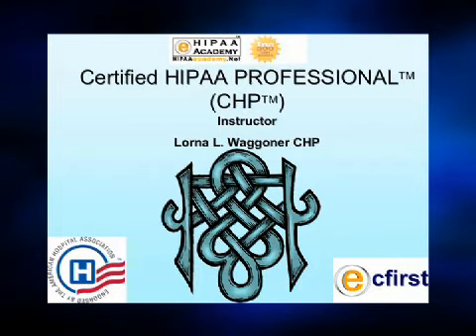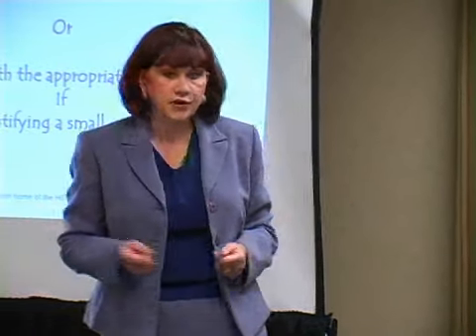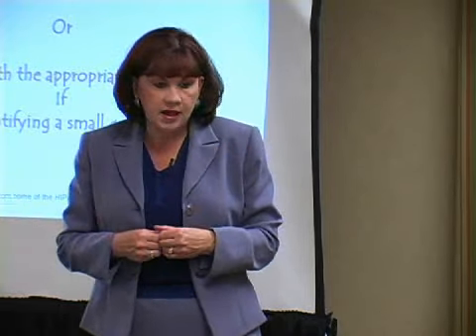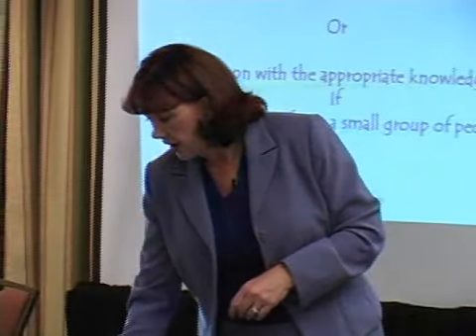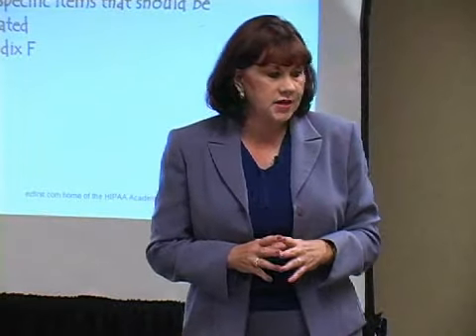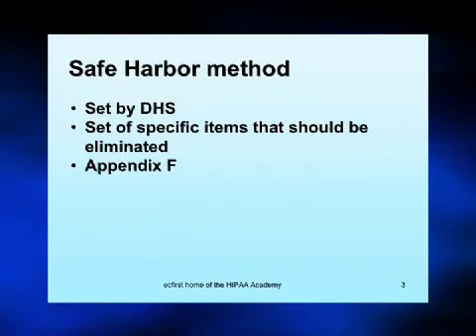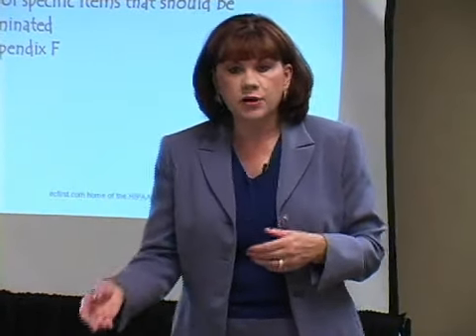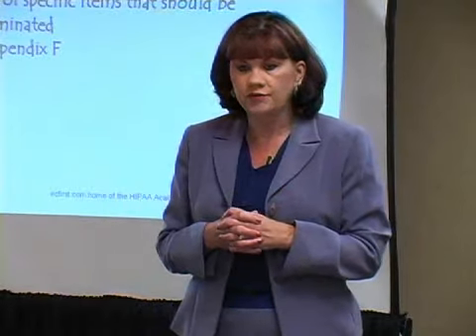Sample HIPAA Video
Listen in to an actual class being delivered, Lorna Waggoner defines vital HIPAA concepts - Safe Harbor method for deidentifying Protected Health Information, Limited Data Sets for research purposes, Use and Disclosure.